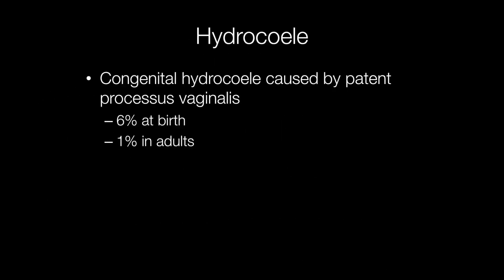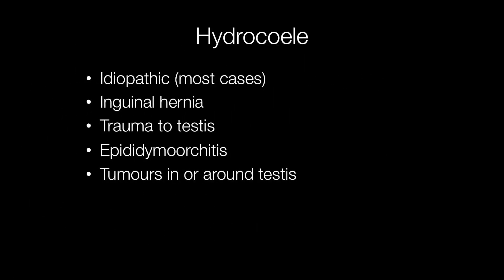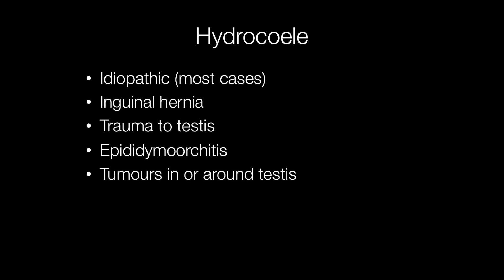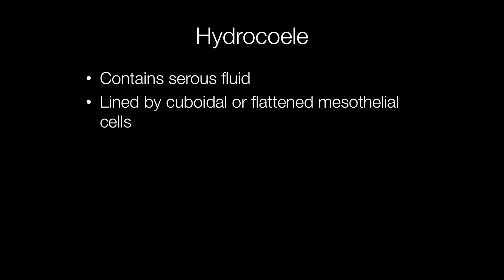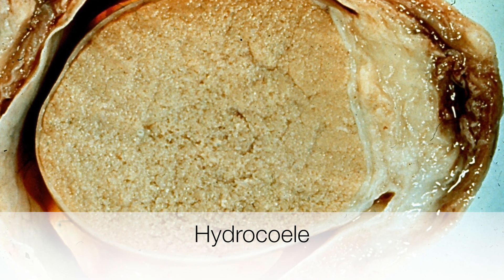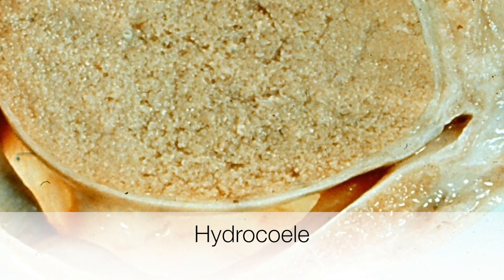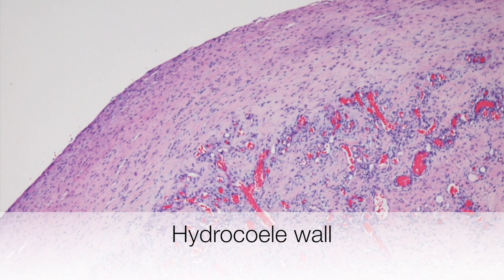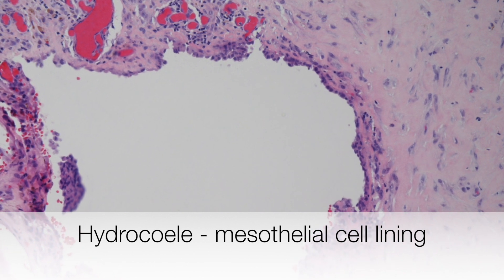What is a Hydrocoele? - Pathology mini tutorial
Hydrocoeles are common fluid filled sacs that surround the testis. They may be congenital, idiopathic or associated with inguinal hernias, epididymoorchitis , testicular tumours and trauma.